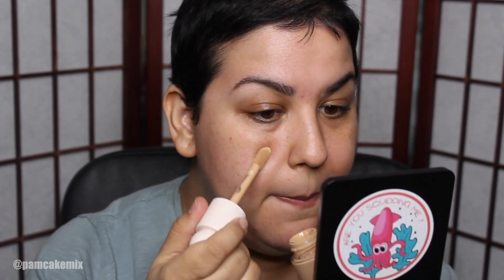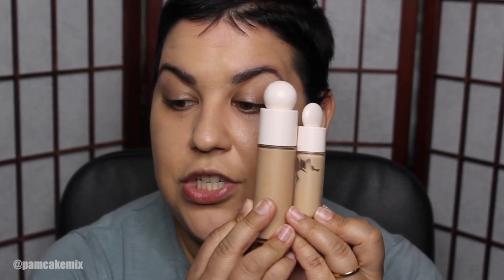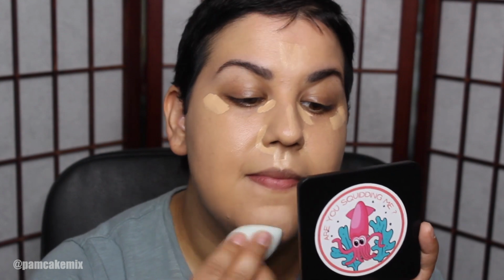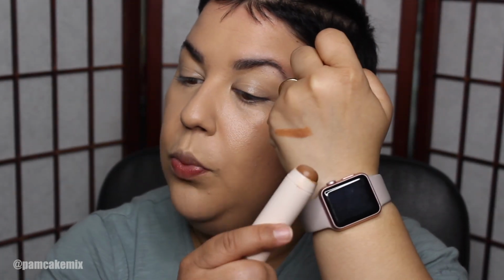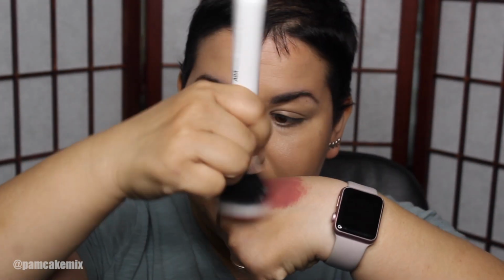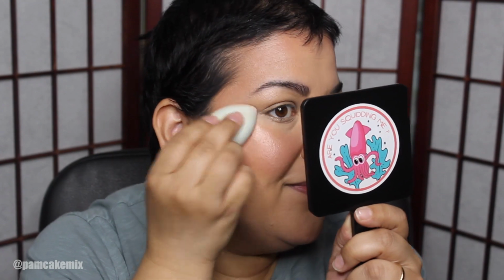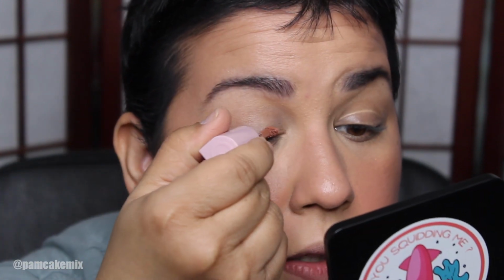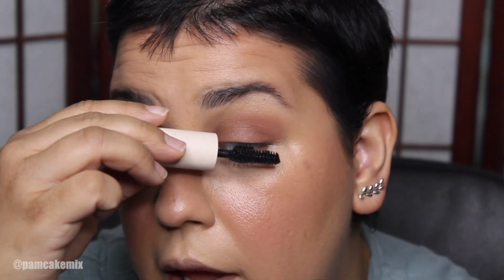FULL FACE of RARE BEAUTY 2022!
Full face of Rare Beauty! I love this brand sooooo much! Have you tried it yet?!
LOVE,
PAM!

♡PRODUCTS SHOWN♡

Always An Optimist 4-in-1 Prime & Set Mist
Mini Pore Diffusing Primer
Liquid Touch Weightless Foundation (shade 210N)
Liquid Touch Brightening Concealer (shade 210N)
Warm Wishes Effortless Bronzer Sticks (shade Always Sunny)
Soft Pinch Liquid Blush (shade Believe)
Positive Light Liquid Luminizer Highlight (shade Mesmerized)
Always an Optimist Soft Radiance Setting Powder (shade Light)
Lip Soufflé Matte Cream Lipstick (shade Fearless)
Stay Vulnerable Glossy Lip Balm (shade Nearly Neutral)
Stay Vulnerable Liquid Eyeshadow (shade Nearly Neutral)
Mini Perfect Strokes Universal Volumizing Mascara